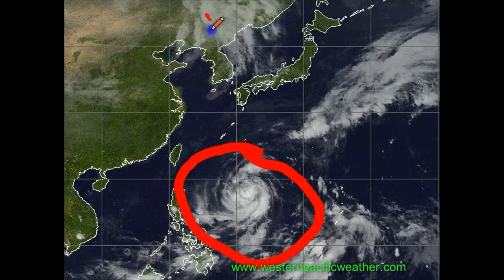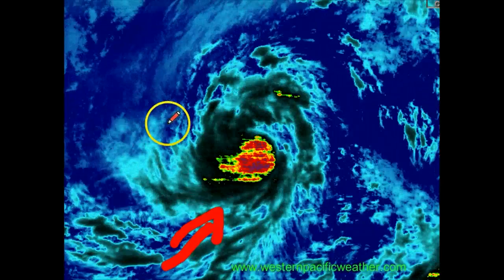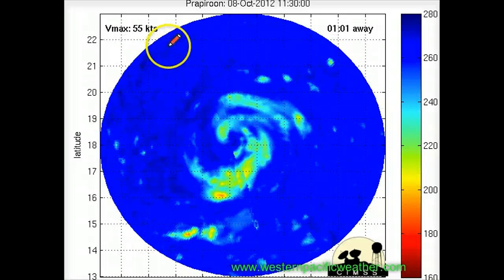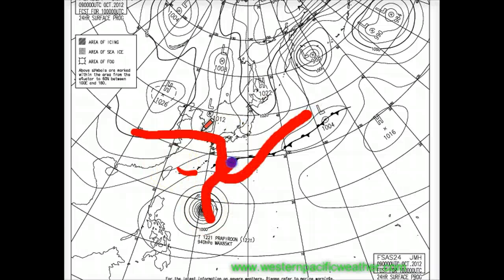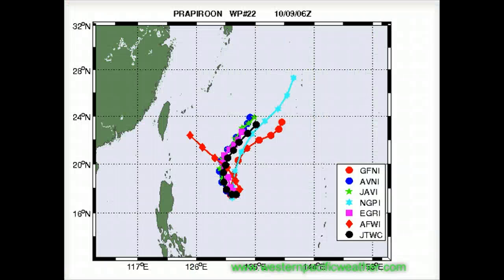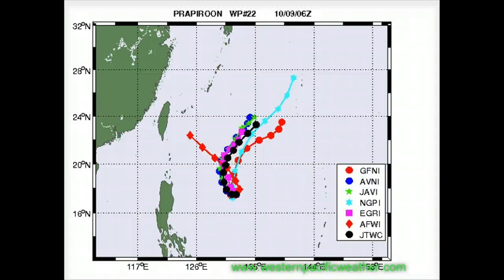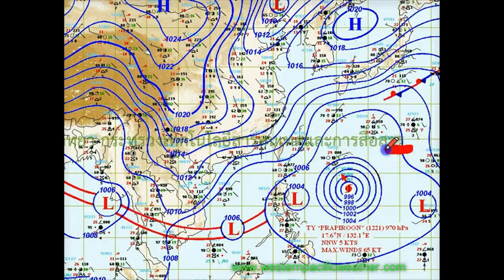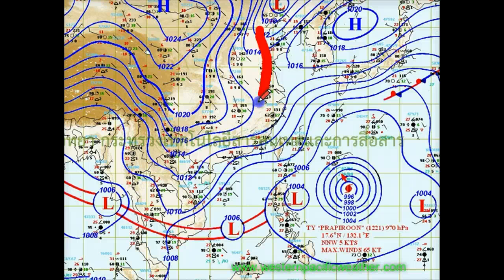Prapiroon / Rains / Snow and Waves , 10 October Western Pacific Weather Update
Its Oct 10th and a dynamical mixed season is occurring across the western pacific today, snow in North East China has been seen but on the flip side a Typhoon is brewing across the Philippine sea. Todays Video Update we dive in to all aspects of whats going on and what to expect.

Go here to RSVP for the Western Pacific Weather Meet and Greet

Six Deaths in the Philippines.

Follow Rob on Twitter

@Robert Speta

Follow Westernpacificweather on Facebook

See us at our Partners Webpage 28storms